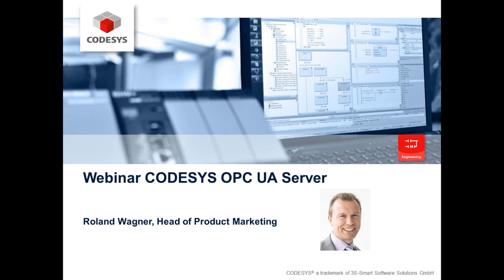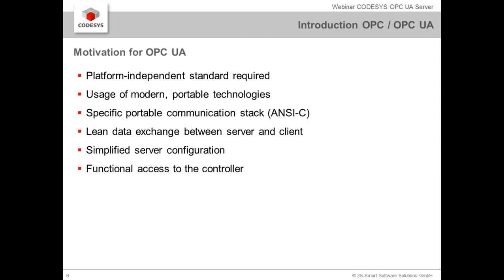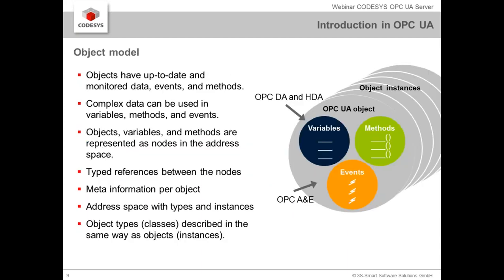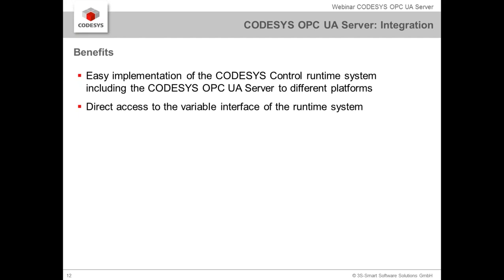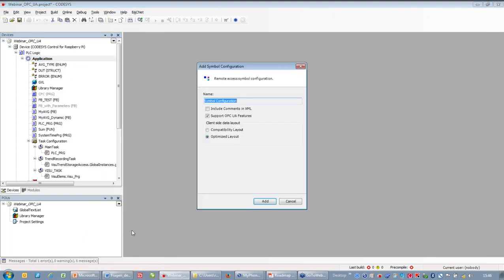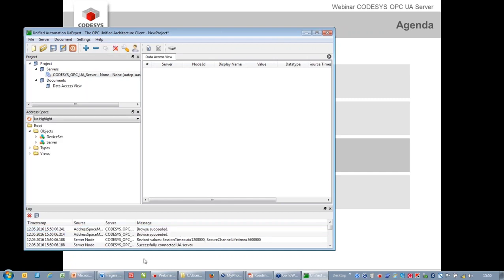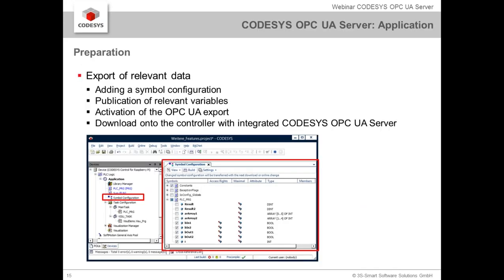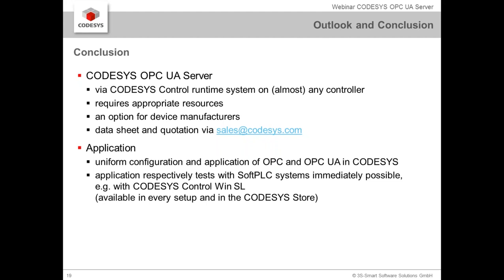Webinar CODESYS OPC UA Server E